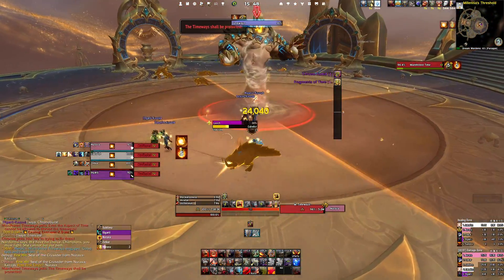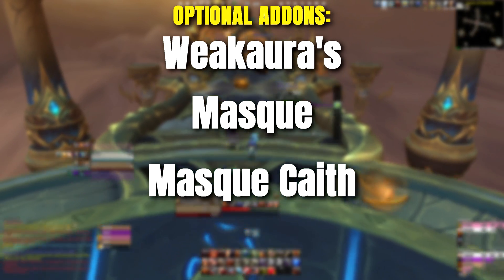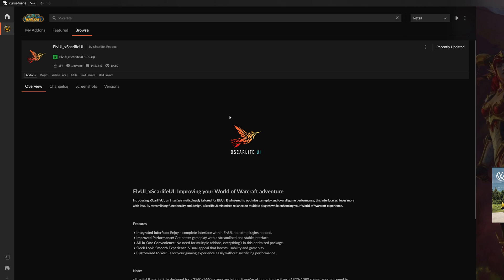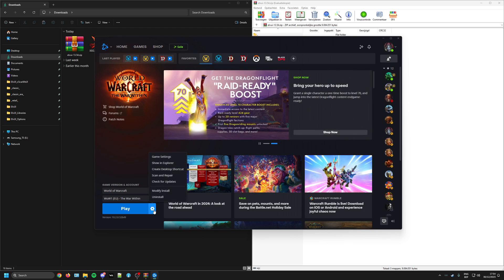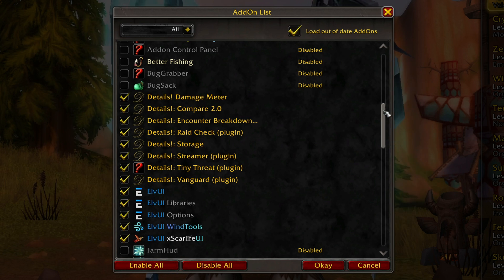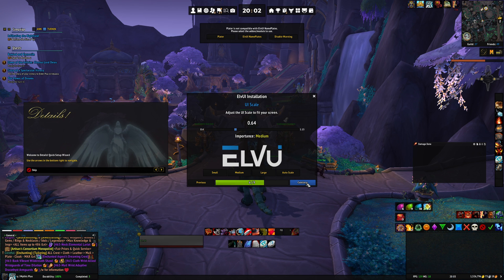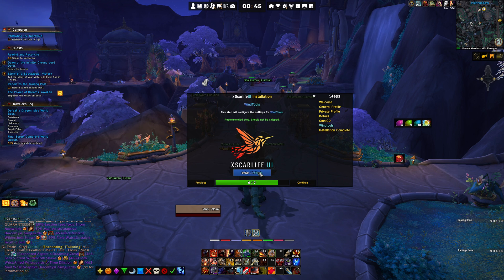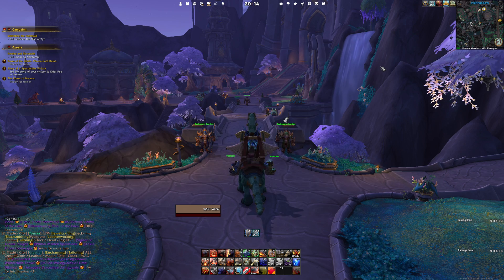WoW: CLEAN ElvUI - My Custom ElvUI Installer Setup Guide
In this video, I guide you through the installation of my custom ElvUI interface using a specially designed ElvUI installer. Follow along as I demonstrate the step-by-step process to set up not just ElvUI but also all the necessary additional addons.

0:00 Intro
1:00 Required AddOns
1:55 Optional AddOns
2:38 WTF Folder Backup
3:34 Downloading AddOns
4:30 Download & Install ElvUI
5:36 Enabling in-game AddOns
6:36 First ElvUI Setup
7:50 xScarlifeUI Setup
9:08 Masque Setup
9:33 Plater Nameplates Setup